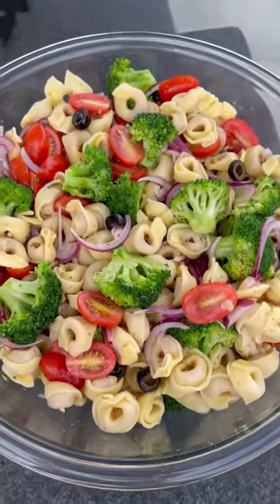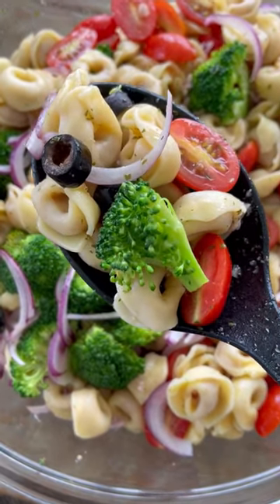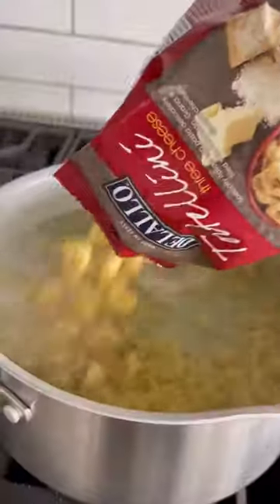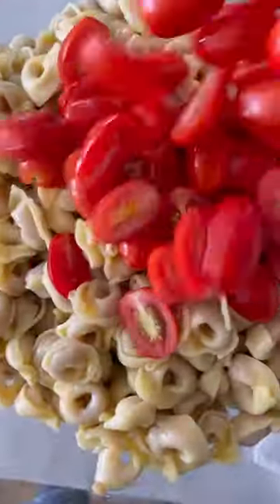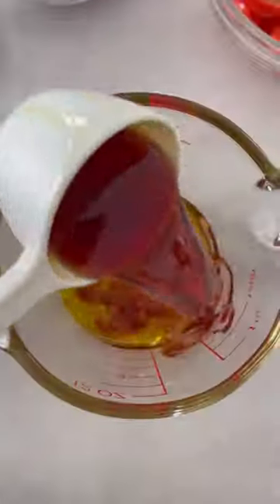Tortellini Salad Recipe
This easy garden Tortellini Salad is the perfect BBQ side dish made with three-cheese cheese tortellini pasta, summer tomatoes, broccoli florets, and black olives.